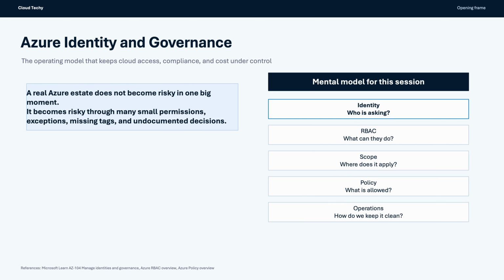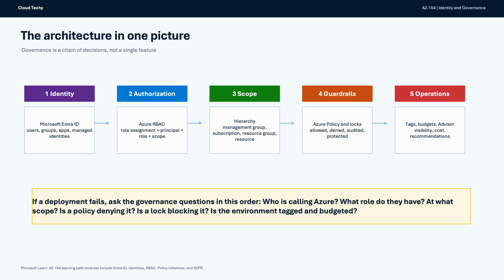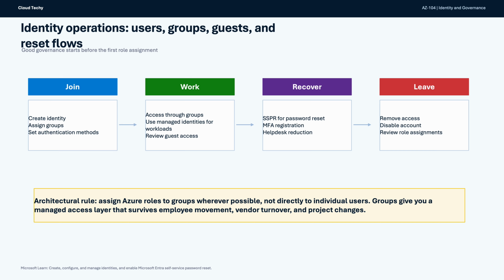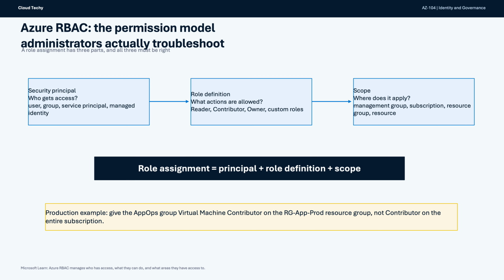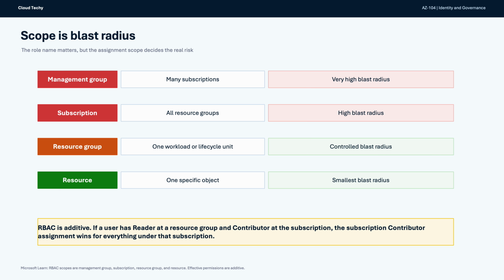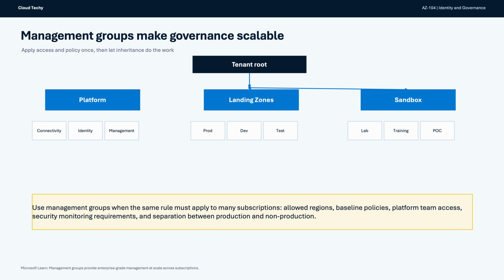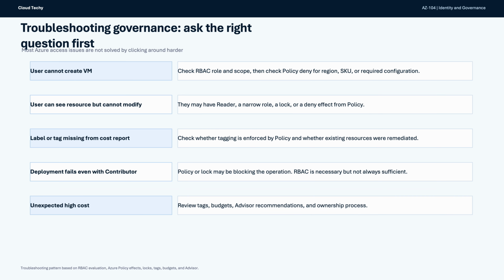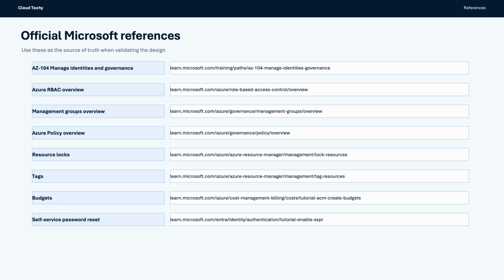Azure Identity & Governance Explained | RBAC, Policy, Locks, Tags & Cost Control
Most Azure environments do not fail because admins cannot create virtual machines or storage accounts. They fail because identity, access, governance, policy, cost control, and resource organization were not designed properly from the beginning.

In this video, we explain Azure identity and governance in a practical, real-world way for system administrators, cloud admins, helpdesk analysts, and anyone preparing for the AZ-104 Azure Administrator exam.

This is not just a list of definitions. The goal is to understand the operating model behind Azure governance: who can access resources, what they can do, where permissions apply, what rules are enforced, how accidental deletion is prevented, how cost is tracked, and how admins build a scalable governance structure.

Topics covered:

- What Azure identity and governance really means
- Microsoft Entra ID and Azure resource access
- Azure RBAC explained with real-world examples
- RBAC scope: management group, subscription, resource group, and resource
- Why least privilege matters in Azure
- Management groups and subscription hierarchy
- Azure Policy and policy initiatives
- How Azure Policy enforces standards at scale
- Resource locks and accidental deletion protection
- Tags for ownership, cost tracking, and operations
- Azure budgets and cost alerts
- Azure Advisor recommendations
- Real-world governance mistakes system admins should avoid
- AZ-104 exam concepts for identity and governance

This video is useful for Azure administrators, system administrators, cloud engineers, helpdesk analysts moving into cloud, and anyone preparing for AZ-104.

Memory hook:
Identity decides who can act. RBAC defines what they can do. Scope decides where. Policy defines what is allowed. Locks, tags, budgets, and Advisor keep the environment controlled after deployment.